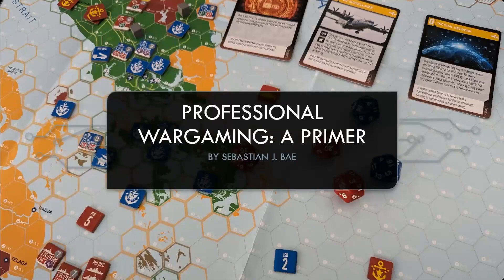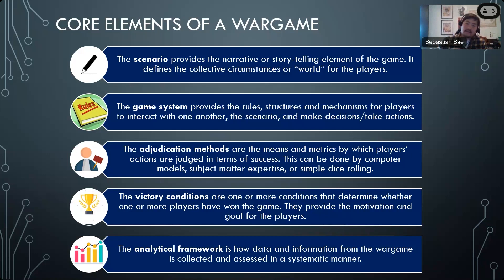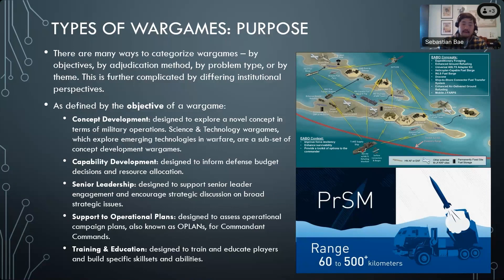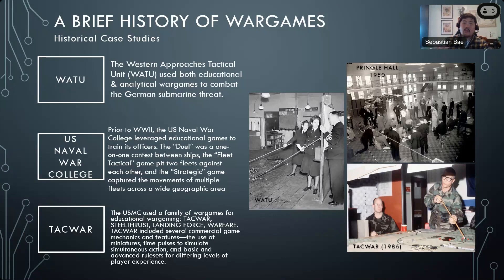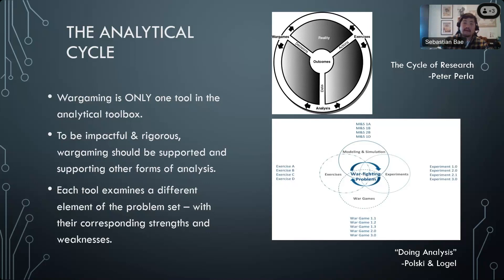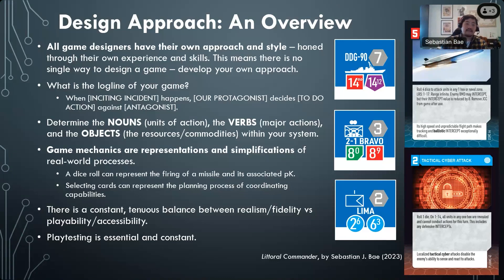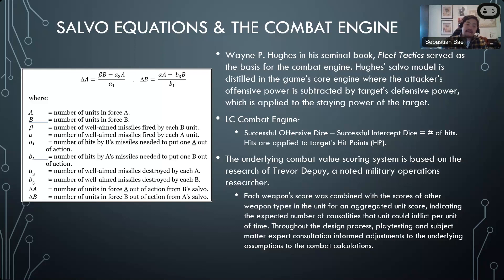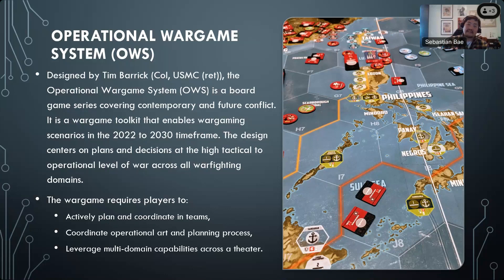CSGR Lecture Series | Designing Littoral Commander Mr. Sebastian J. Bae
IM release number is: LLNL-VIDEO-856130